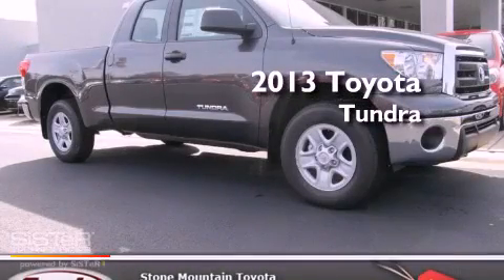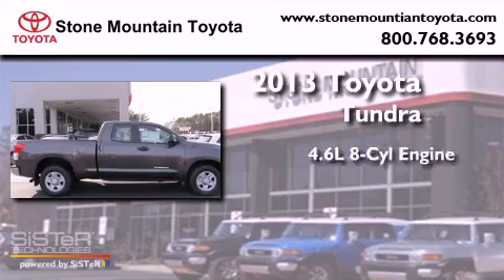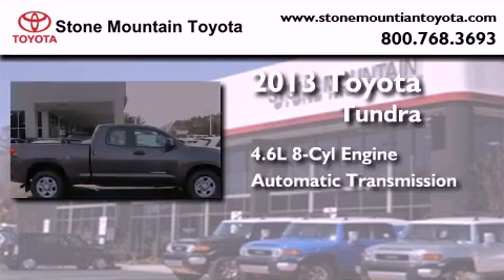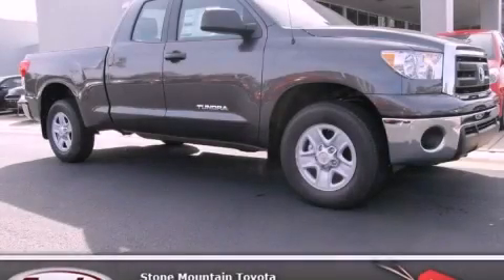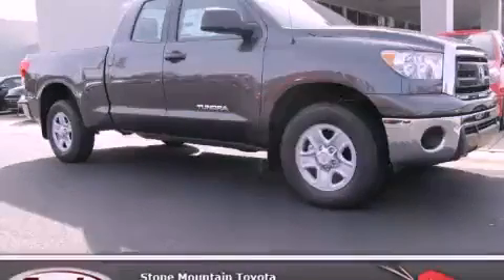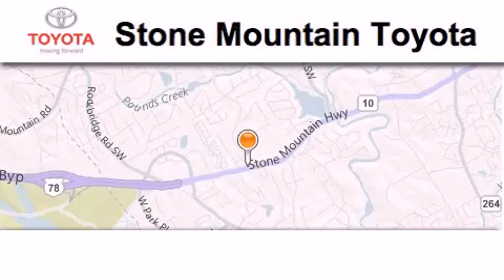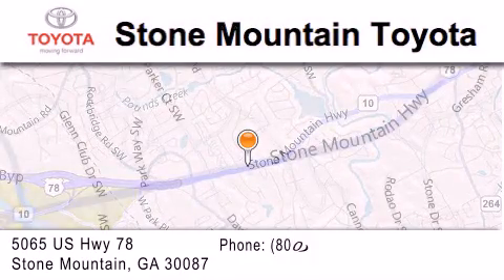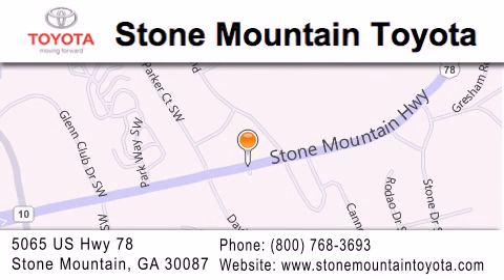2013 Toyota Tundra Lilburn GA 30047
Year : 2013
 Make : Toyota
 Model : Tundra
 Engine : 4.6L V-8 cyl
 Trans . : 6-Speed Automatic
 Exterior : Magnetic Gray Metallic
 Miles : 4
 Interior : Graphite Cloth
 4400 Stone Mountain Highway
 Lilburn , GA 30047
 2013 Toyota Tundra Lilburn GA